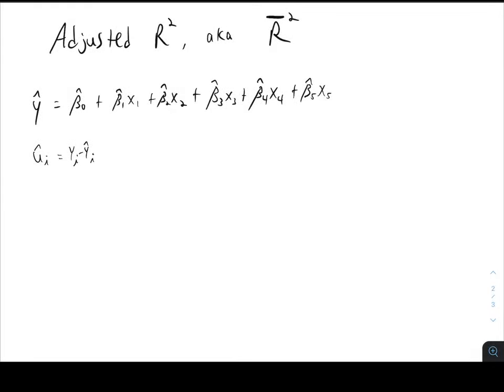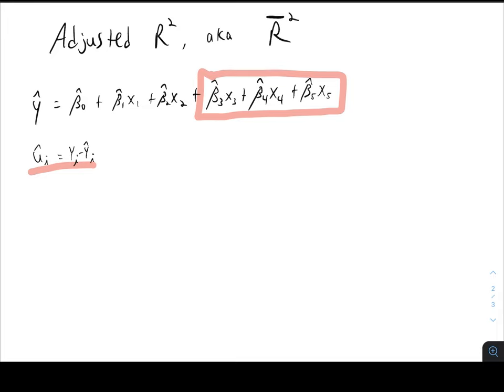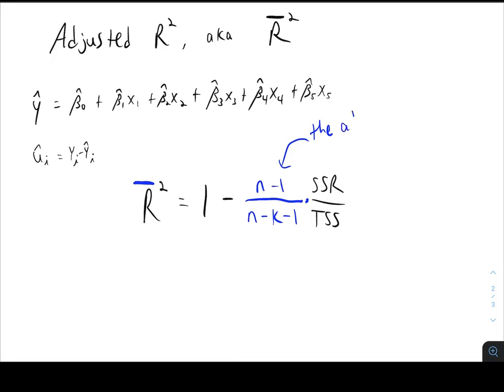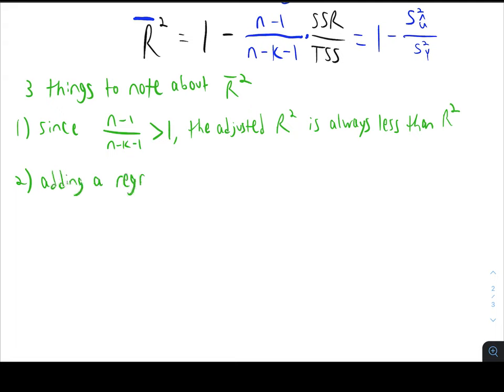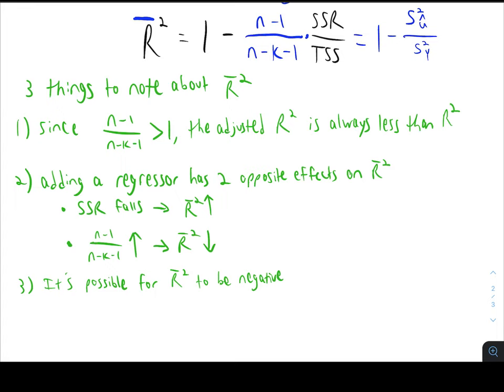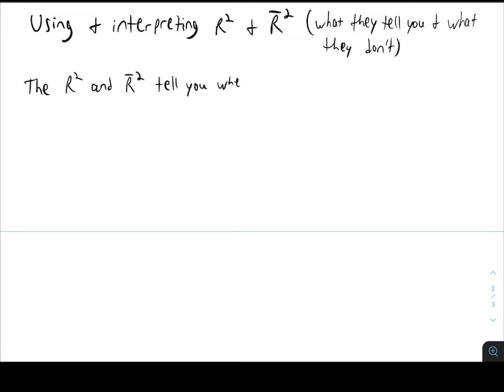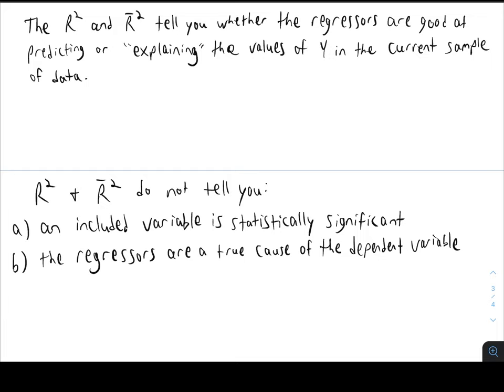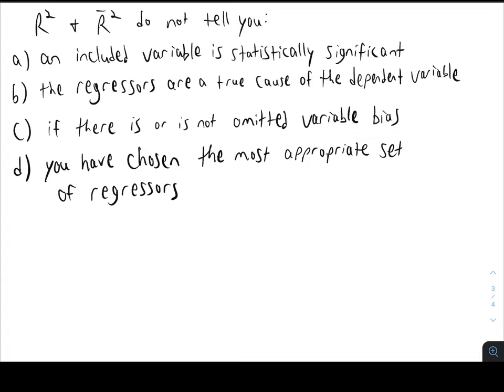Adjusted R Squared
How is the adjusted r squared different from the regular r squared?  We'll see how to calculate it and talk about why it's useful.